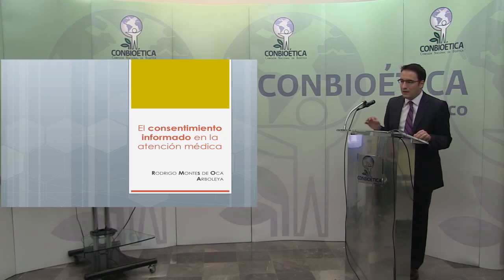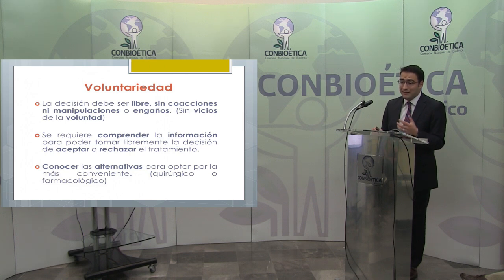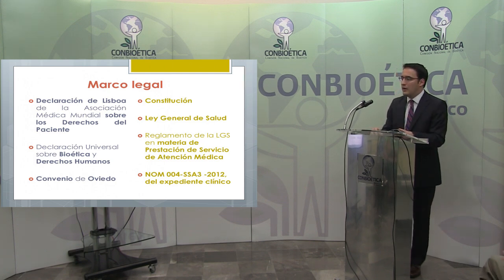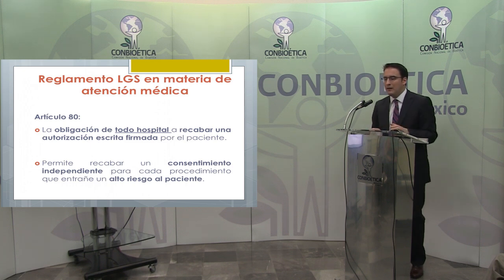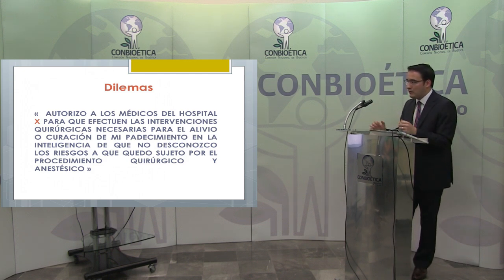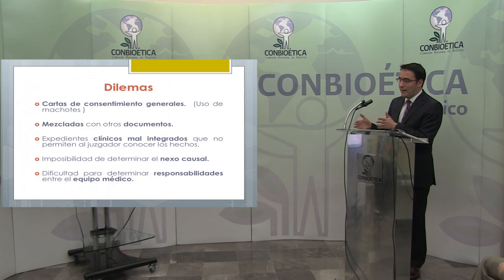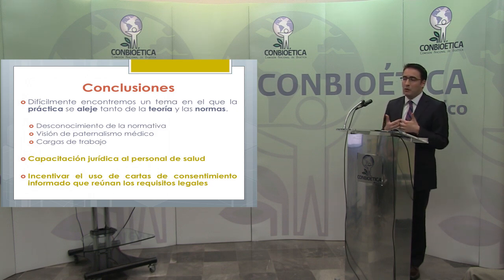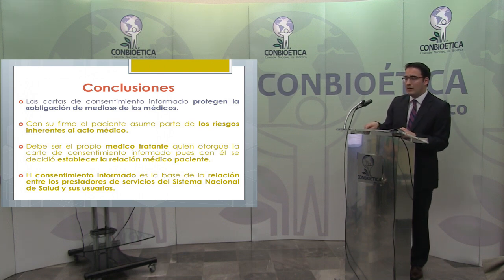El consentimiento informado en la atención médica - Rodrigo Montes de Oca Arboleya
CONBIOÉTICA, Videoconferencias 2015, El consentimiento informado en la atención médica, Rodrigo Montes de Oca Arboleya, Comisión Nacional de Bioética